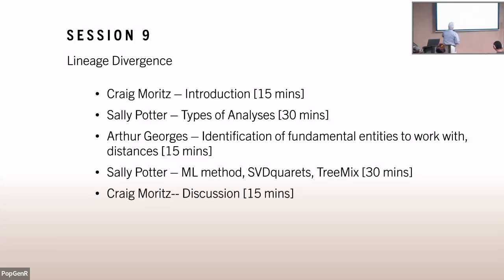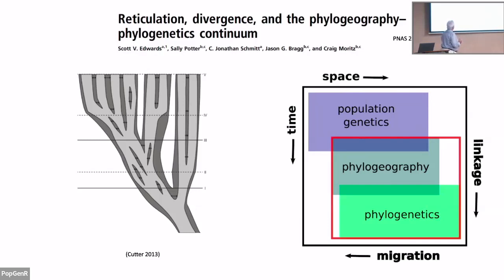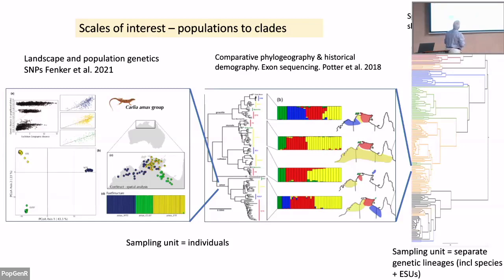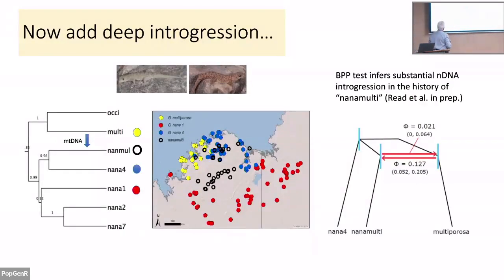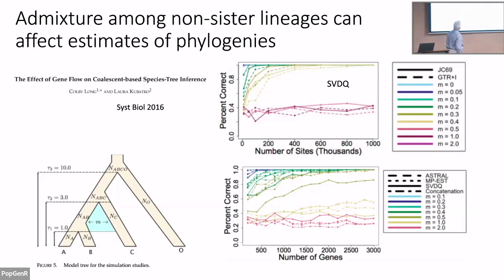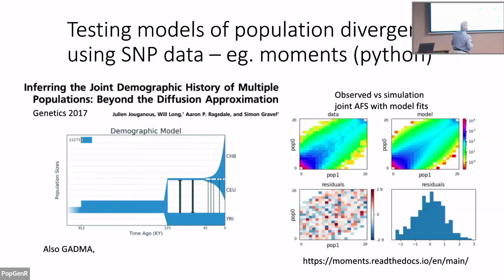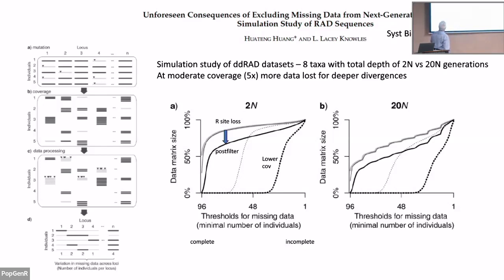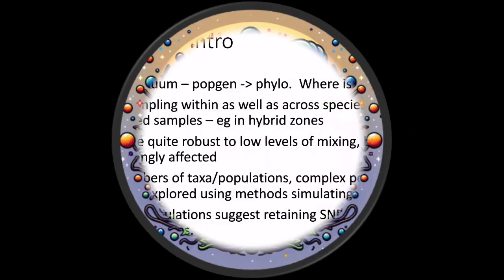Session 9 Craig Moritz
Craig discusses the complexities of using snip data in lineage divergence and phylogenetics, including the impact of gene flow, model selection, and missing data. He emphasizes the importance of thorough sampling and understanding the limitations of snip data in determining relationships and divergence times.

00:00 😄 Craig is welcoming everyone to the workshop and expressing gratitude to the team who organized it.

00:55 😄 Craig introduces the morning session on lineage divergence and phenetics, focusing on snip data and UI.

01:40 😄 Craig mentions that Sally and Arthur will provide more detailed information and examples after his introduction.

02:30 😄 Craig encourages participants to ask questions throughout the session.

03:15 😄 Craig outlines the topics that will be covered during the workshop.

06:00 😄 Craig discusses the challenges and complexities of analyzing snip data in the context of lineage divergence and reticulation.

08:45 😄 Craig emphasizes the importance of sampling below the level of inference for accurate analysis in recent radiations.

11:20 😄 Craig presents a case study on skinks and geckos to illustrate the complexities of lineage divergence and speciation processes.

14:10 😄 Craig mentions the impact of gene flow on gene trees and branch lengths, and the challenges it poses for species tree models.

15:45 😄 Craig introduces the concept of model selection and its relevance in analyzing complex evolutionary histories.

17:30 😄 Craig highlights the use of moments software for model selection and parameter estimation in snip data analysis.

19:05 😄 Craig discusses the phenomenon of snip dropout and its effect on data matrices and phylogenetic analyses.

21:10 😄 Craig mentions the importance of properly accounting for invariant sites in branch length estimation.

22:50 😄 Craig concludes his introduction and encourages participants to think about the questions and issues relevant to their own research.

Key Insights

- 💡 The study of lineage divergence involves analyzing the relationships between independently evolving lineages, but gene flow and reticulation can complicate traditional methods based on independent evolution. This poses challenges for understanding recent speciation processes. (timestamp: 4:08)
- 💡 Deep sampling below the level of inference is crucial in studying closely related species groups, as morphologically conservative groups often have cryptic species that can affect phylogenetic analysis. Thorough sampling helps in determining the relationships and identifying independent lineages. (timestamp: 6:30)
- 💡 Reticulation, or gene flow, between lineages can significantly impact the topology, branch lengths, and divergence time estimates in phogenetic analysis. This violation of assumptions in species tree models can lead to difficulties in resolving relationships and requires alternative methods for accurate inference. (timestamp: 7:45)
- 💡 Model selection is an essential approach in analyzing snip data, allowing researchers to evaluate different models of divergence, gene flow, and population size change. It helps determine if there is enough data to distinguish between different histories and provides insights into complex evolutionary processes. (timestamp: 10:22)
- 💡 Missing data and the biased filtering of invariant sites can have a significant impact on topology and branch length estimation. Proper accounting of invariant sites and mapping reads to a genome are crucial to overcome this problem and obtain more accurate results in snip-based analyses. (timestamp: 12:21)